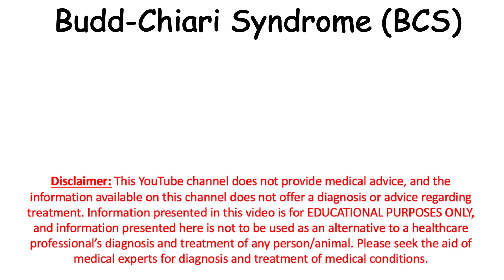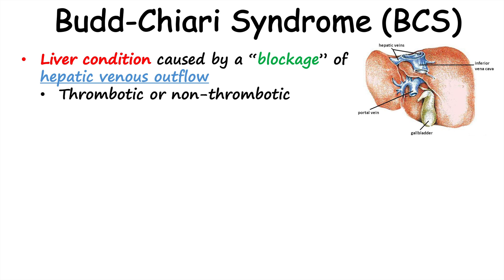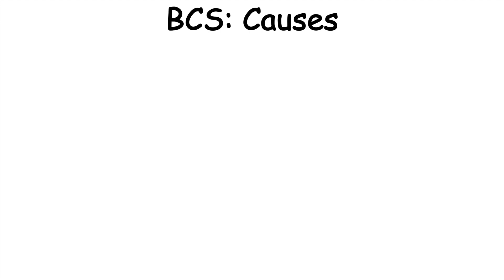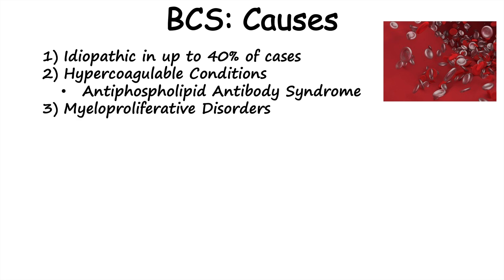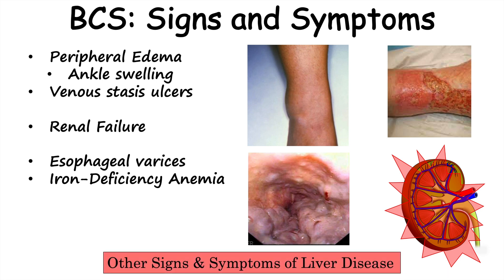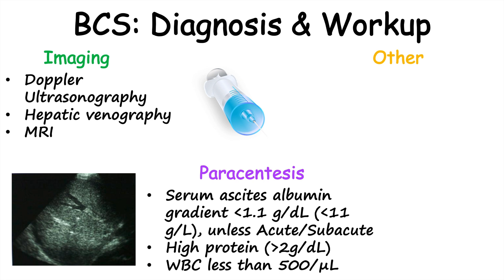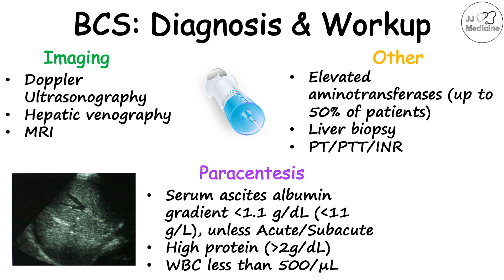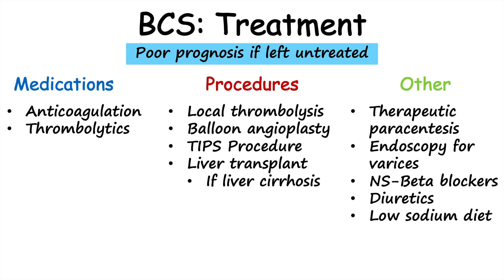“Liver Disease From Blood Clot” (Budd-Chiari Syndrome) Risk Factors, Symptoms, Diagnosis, Treatment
“Liver Disease From Blood Clot” | Budd-Chiari Syndrome | Causes, Pathophysiology, Symptoms, Diagnosis, Treatment

Budd-Chiari Syndrome is a liver condition due to a blockage (or occlusion) of hepatic venous outflow due to a clot (thrombus) or other causes. These blood clots can be due to a variety of hypercoagulable conditions, including antiphospholipid antibody syndrome and Factor V leiden. A clot (or other obstruction) can occlude one or more of the hepatic veins, leading to hepatic venous congestion and eventual hepatic congestion and hepatic injury. In this lesson, we discuss the signs and symptoms of Budd-Chiari Syndrome, including how it’s diagnosed and how it’s treated.

JJ

For books and more information on these topics